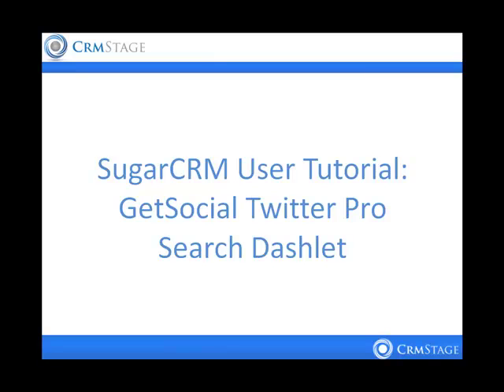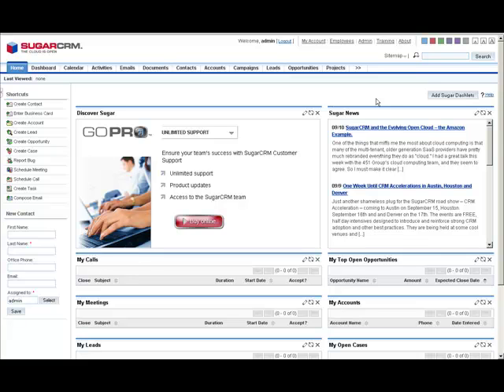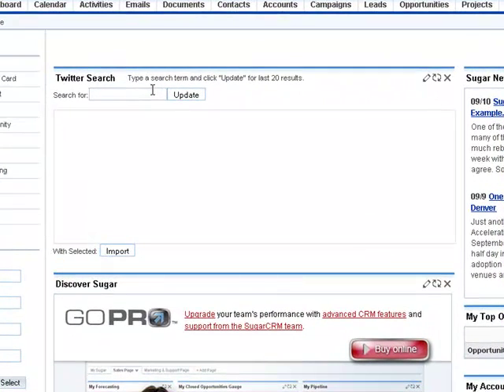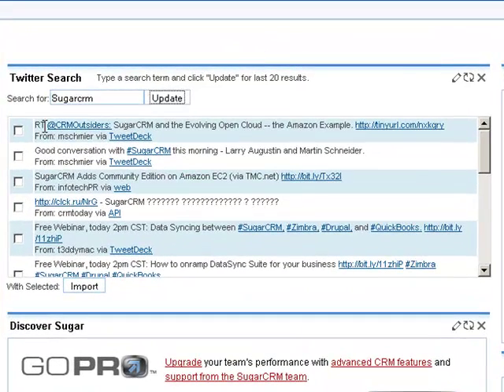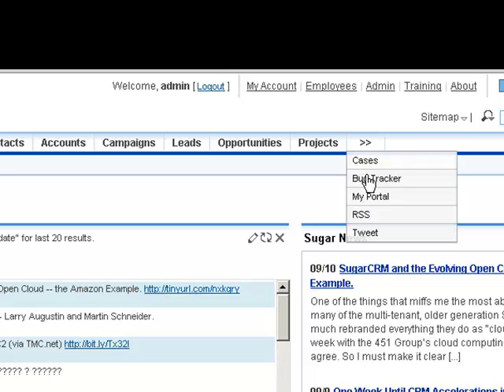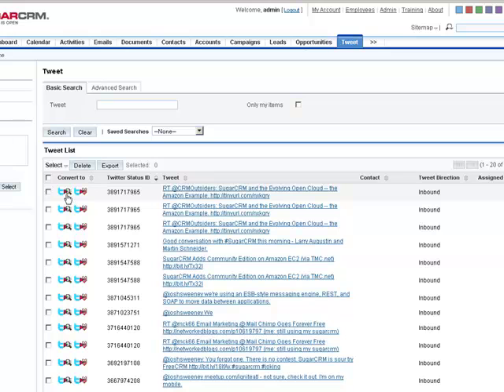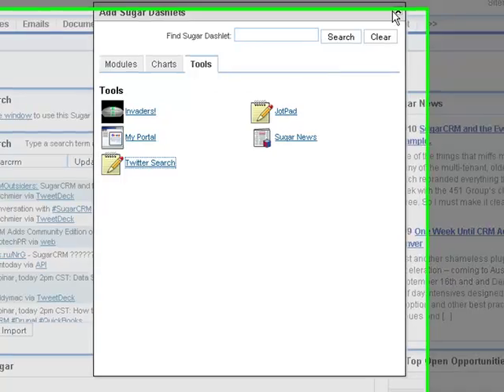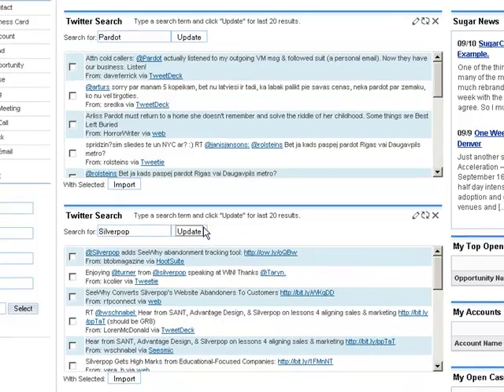GetSocial Twitter Pro Search Dashlet for SugarCRM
This video outlines the benefits and usage of the search dashlet in the the GetSocial Twitter Pro SugarCRM module. The GetSocial Twitter Pro module integrates SugarCRM with Twitter. CRMStage.com